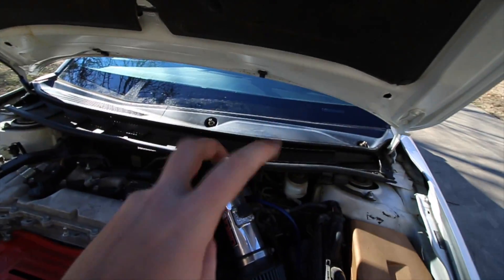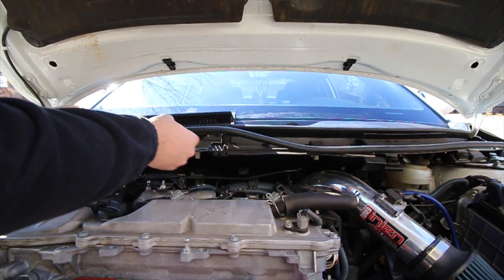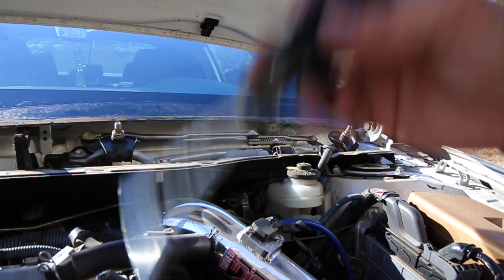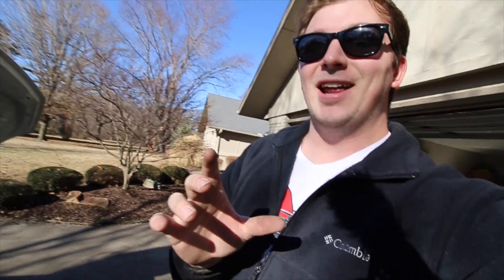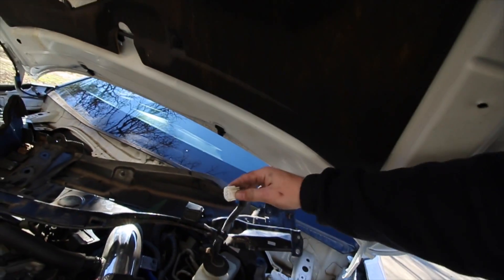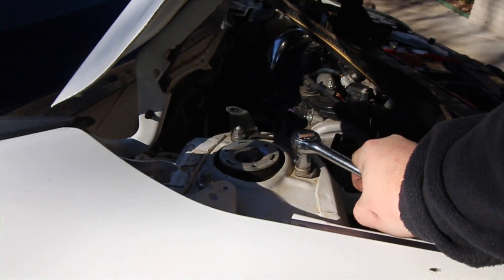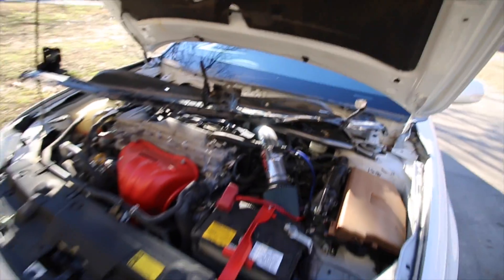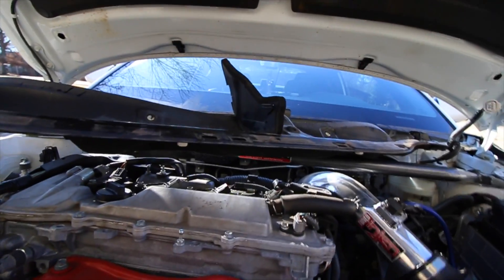SCION TC STRUT BAR INSTALL!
It was a pretty easy process, just takes some patience at times. Use an impact or some type of power tool to make the process go by a bit faster. If you have any questions just ask!
Strut Bar